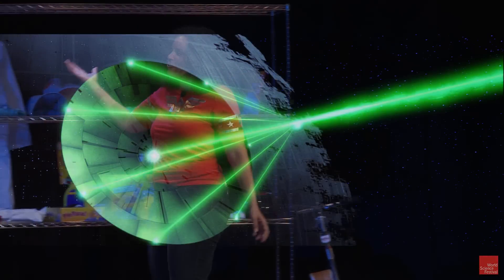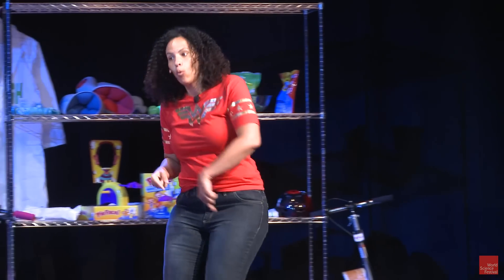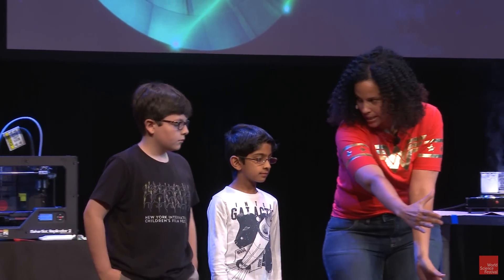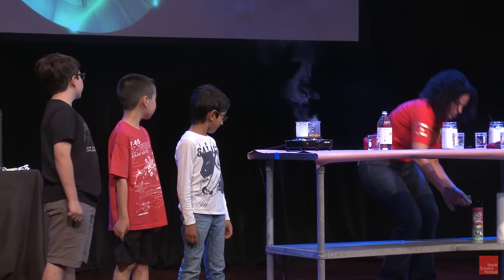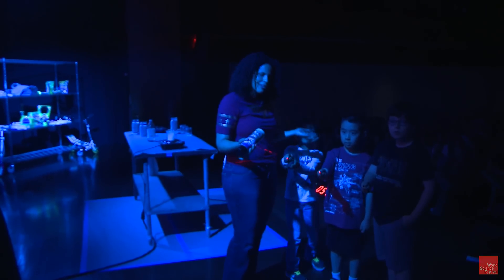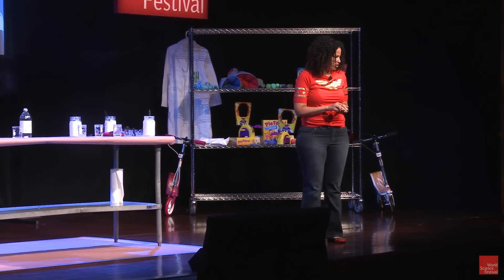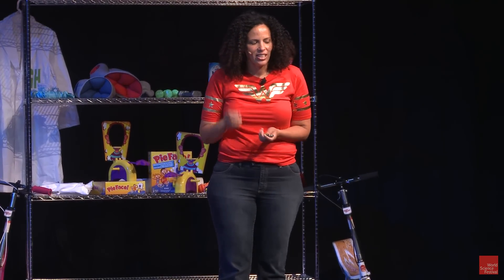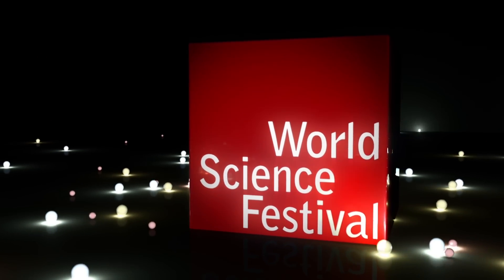Would the Death Star's superlaser actually work?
The Star Wars universe contains one of the most infamous weapons in movie history: the Death Star, a space station with a laser so powerful it can obliterate planets. On screen, it works by joining several smaller laser beams into one uber laser. But do lasers really work that way? At the 2016 Cool Jobs program, chemist Raychelle Burks used simple laser pointers to test whether this movie science is sound.